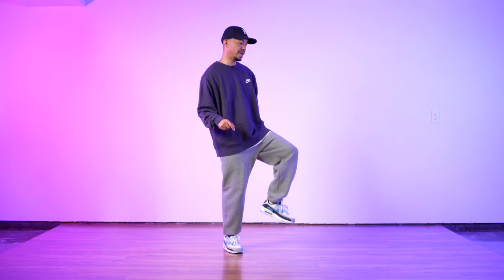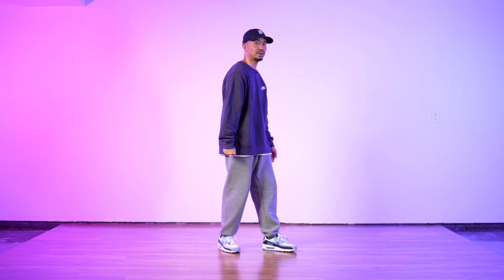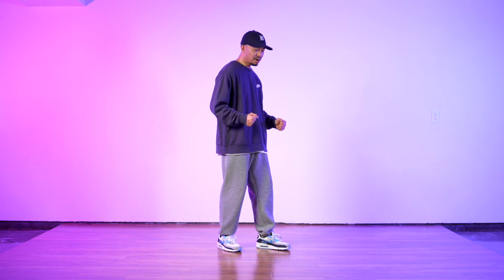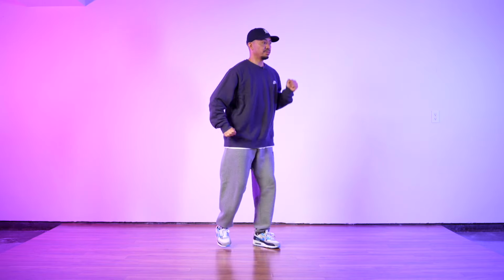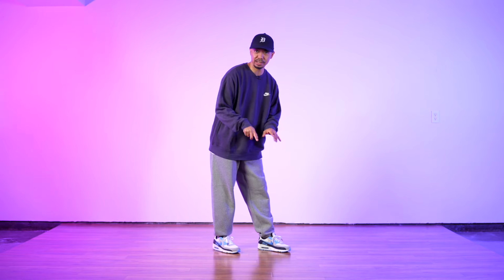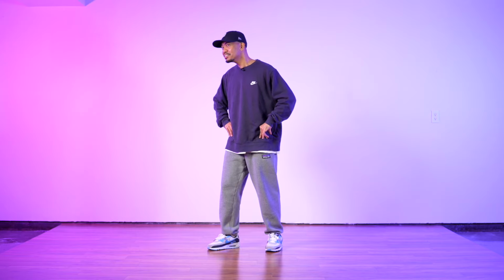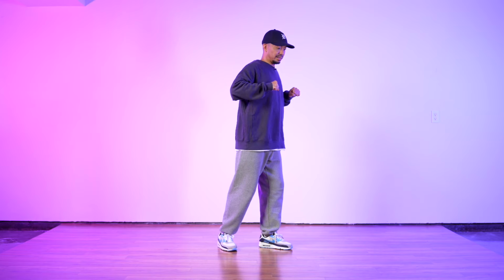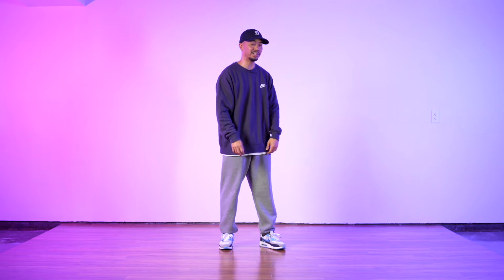Hip Hop Dance Tutorial - Reebok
Hey there! I'm starting a new series of Hip Hop dance tutorials, and I hope you're as excited as I am to be part of this new journey. If you'd like to stay updated about my future plans, be sure to sign up for my free Hip Hop mailing list. Please note, this is a separate mailing list from my house dance one. :)

Timestamps:
Demo: 00:00
Intro: 00:28
Basic Reebok: 00:40
1st Variation: 08:59
2nd Variation: 10:48
3rd Variation: 13:18
Recap: 15:59
Slo-Mo: 17:31
End Message: 18:14

Track: Craig Mack - Get Down (Q-Tip Remix)